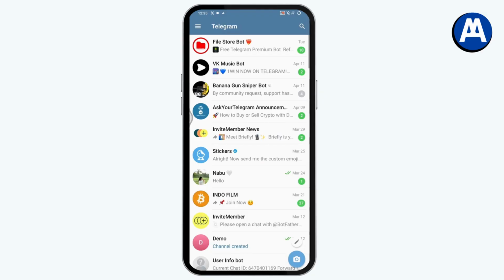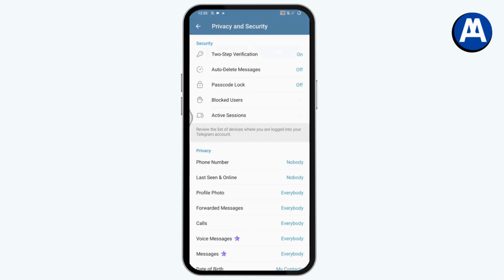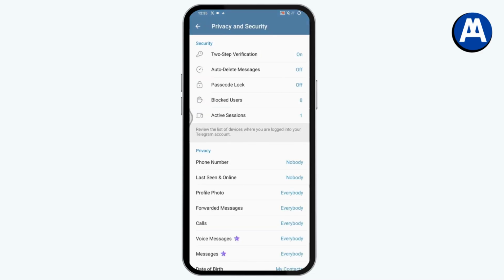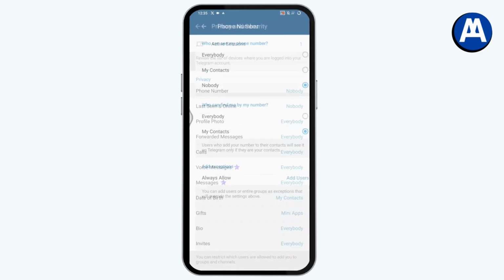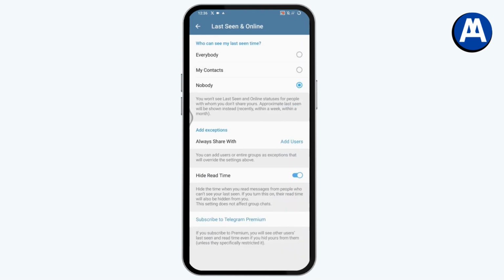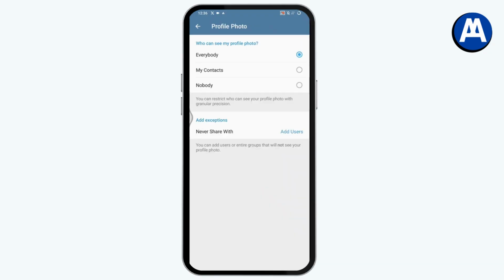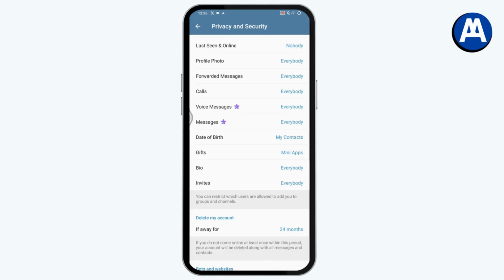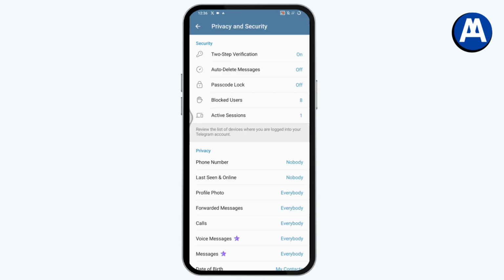How To Secure Telegram Account (2025)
How To Secure Telegram Account
secure telegram account
telegram privacy settings
how to enable security setting on telegram
how to secure telegram
how to protect your telegram account

If you want to secure your Telegram account, this step-by-step video will guide you through all the essential privacy and security settings. From hiding your phone number and profile photo to enabling two-step verification and password lock, you’ll learn how to protect your account and keep your information private.

0:00 - Introduction
0:12 - Open Telegram and Access Settings
0:24 - Go to Privacy and Security Options
0:36 - Hide Phone Number, Last Seen, and Profile Photo
0:48 - Adjust Additional Privacy Settings
1:00 - Enable Two-Step Verification and Password Lock
1:08 - Conclusion